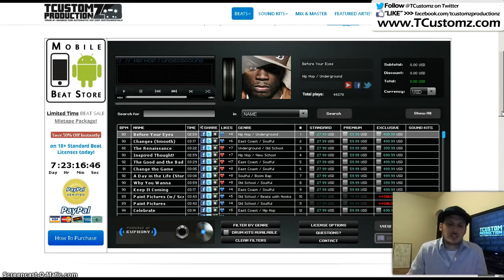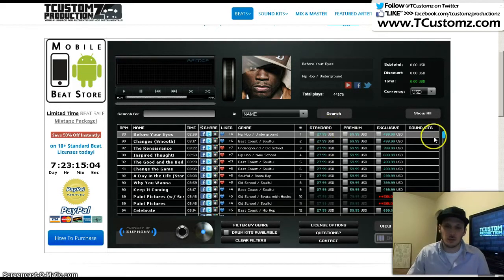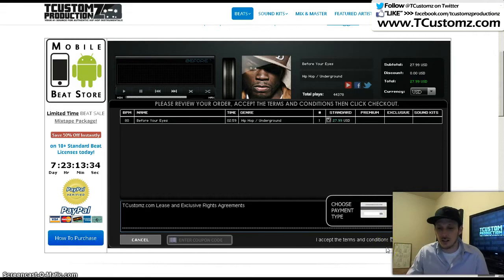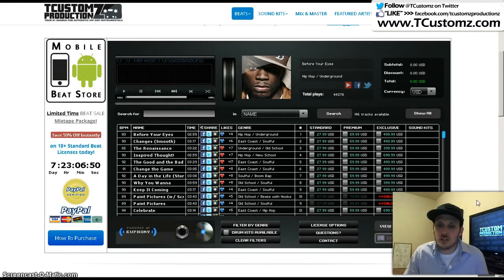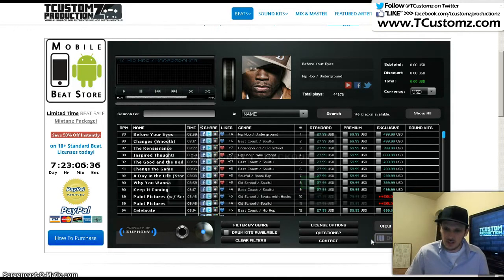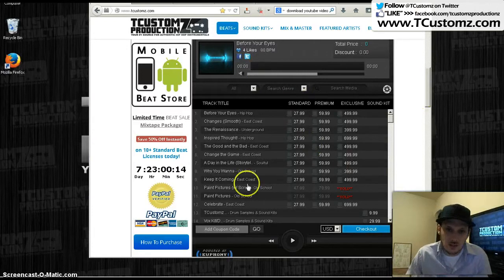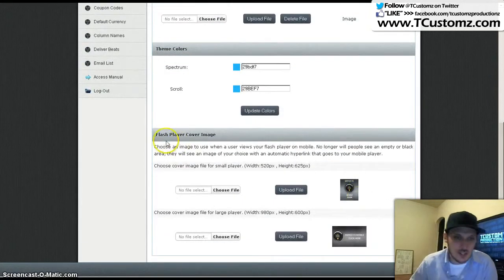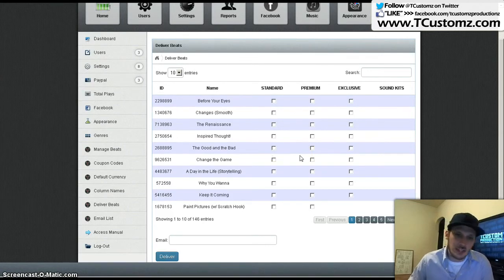Soundgine Review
Soundgine Player Review